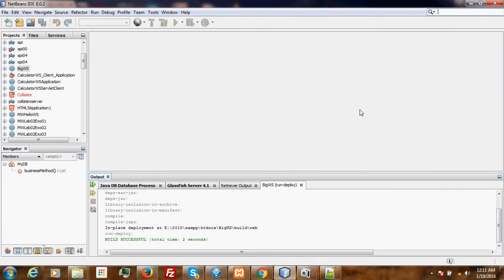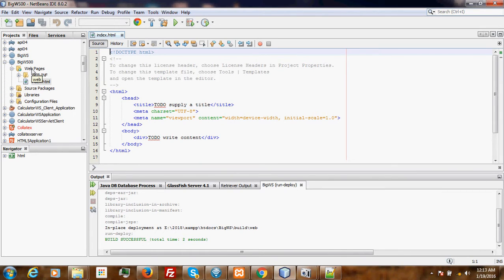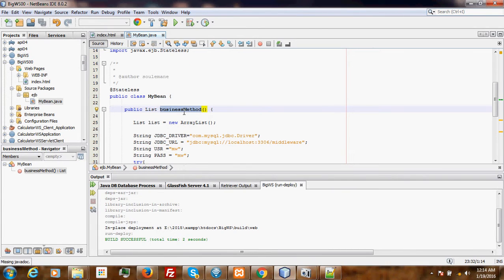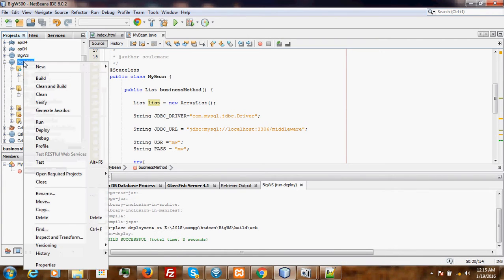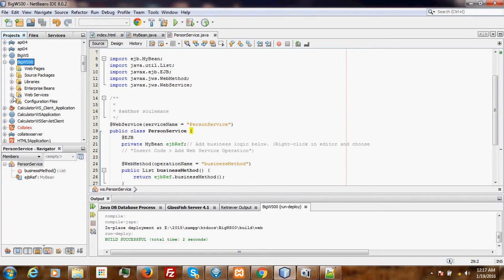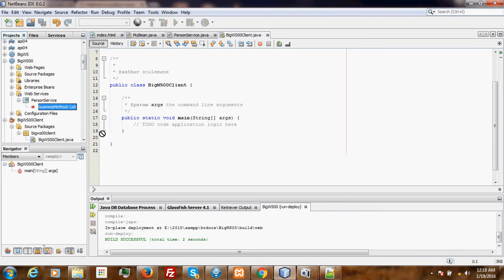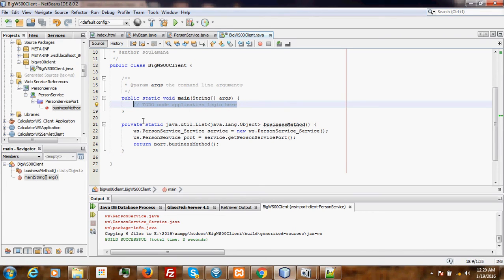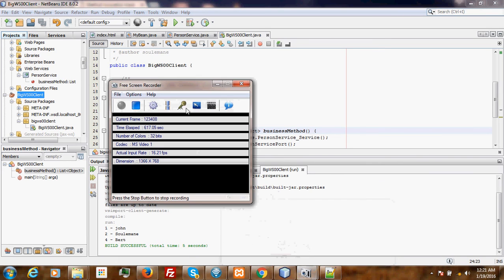SOAP WEB SERVICE AND JDBC IN NETBEANS